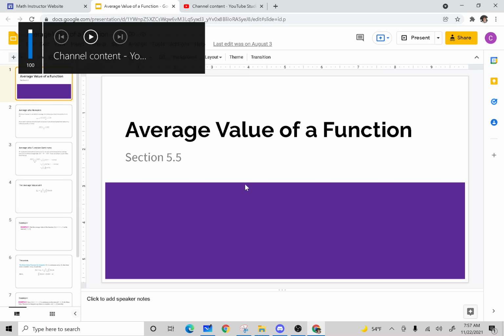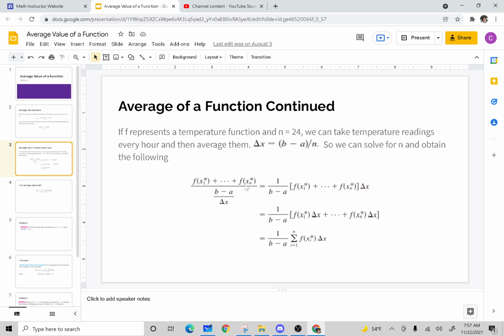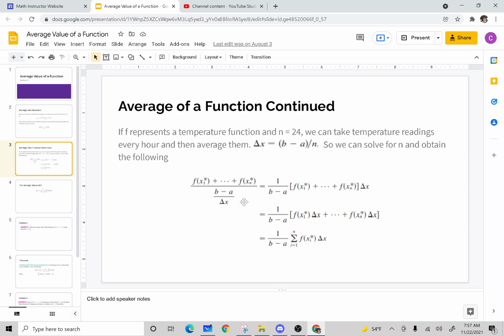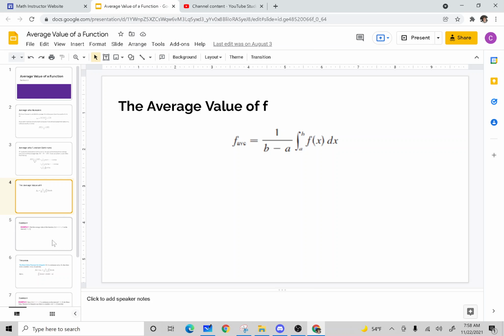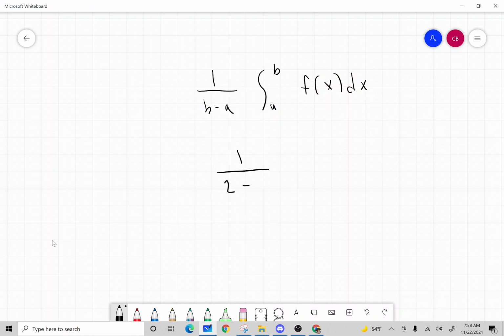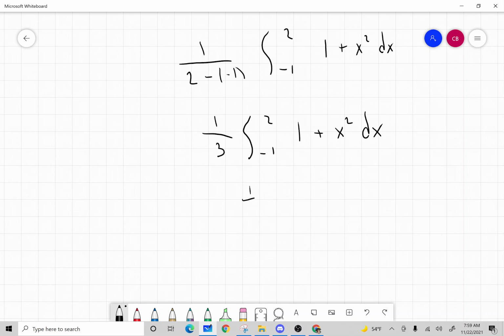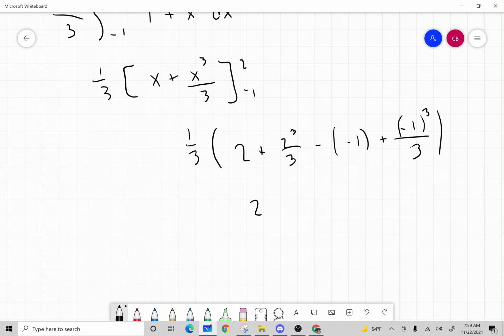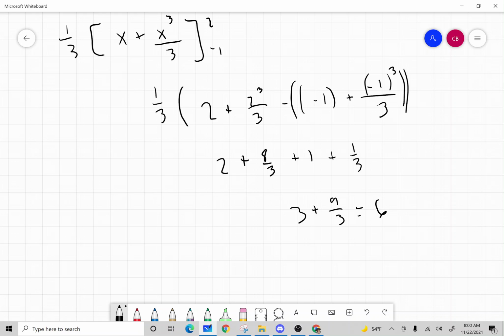Average Velocity of a Function Part 1